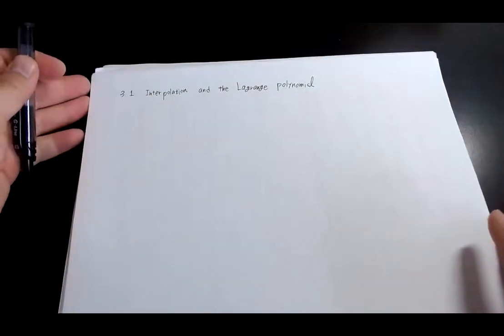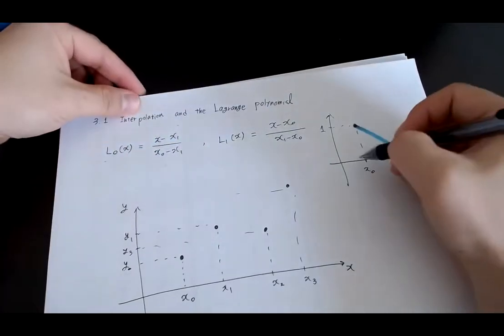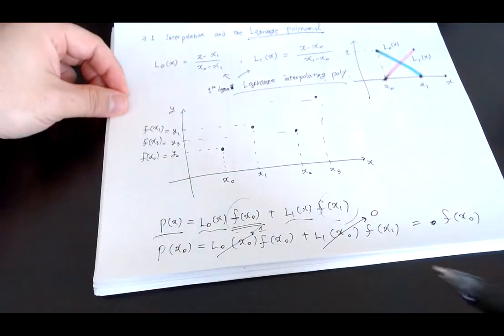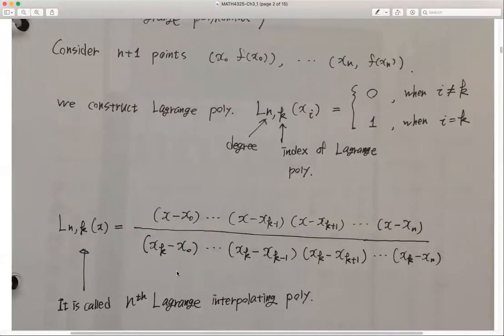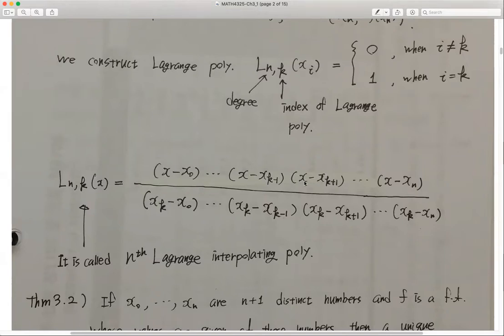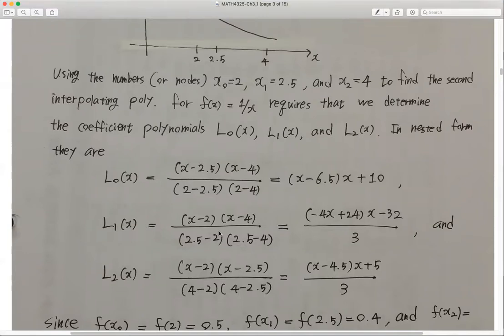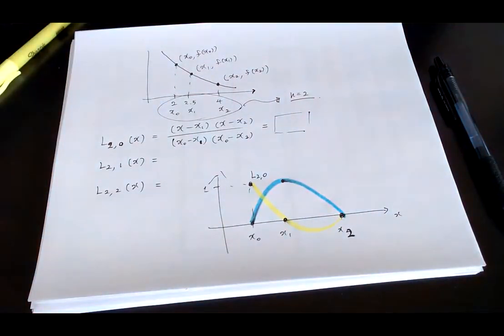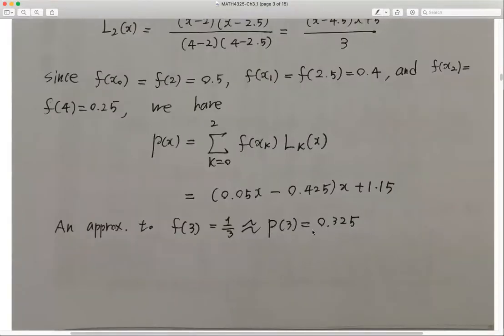Ch. 3.1 Lagrange Interpolating Polynomials Part 1